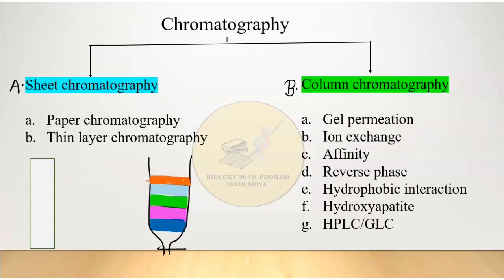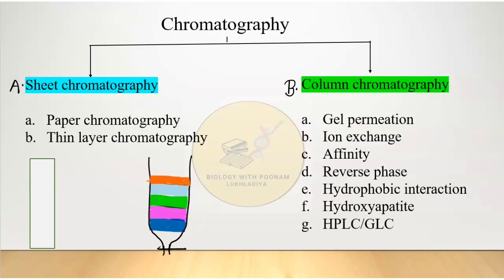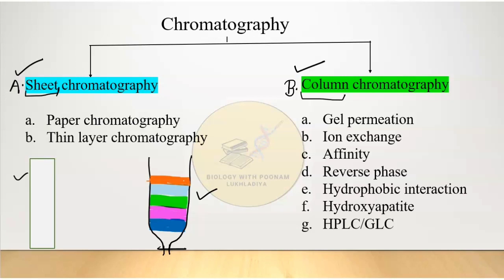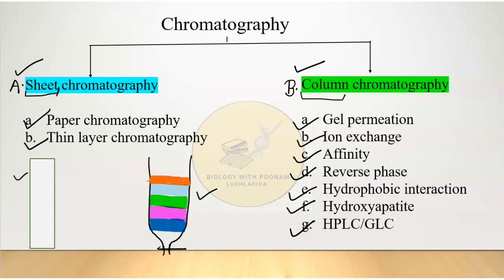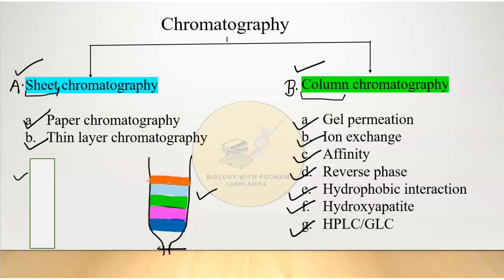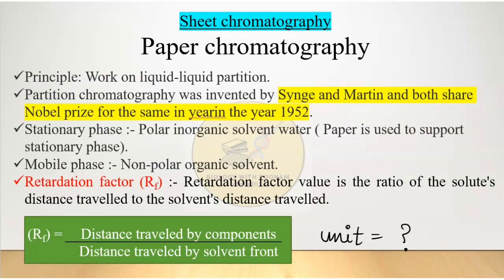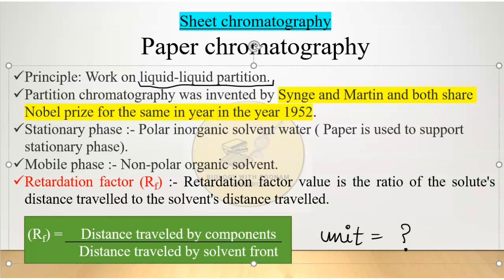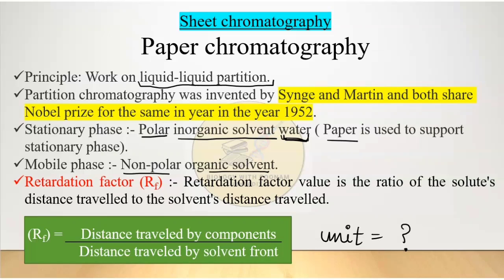Sheet chromatography II Paper chromatography II Retardation factor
Sheet paper chromatography for CUET(PG) 2023.
paper chromatography
retardation factor